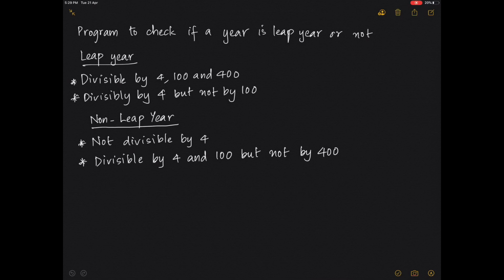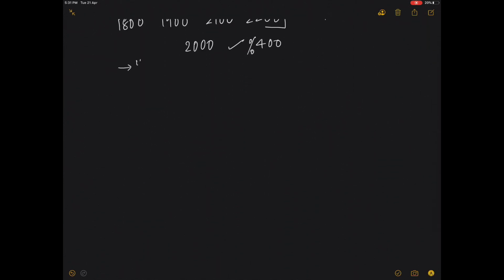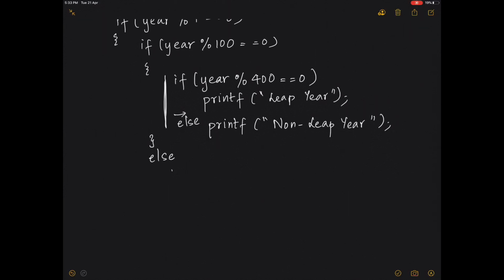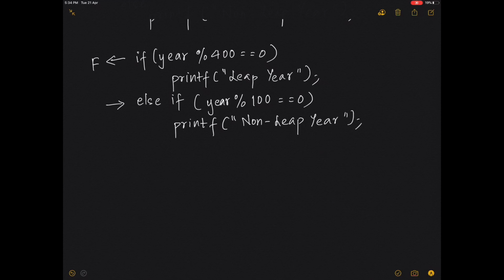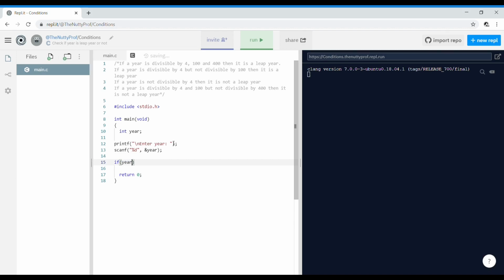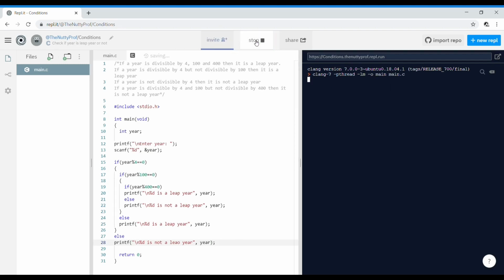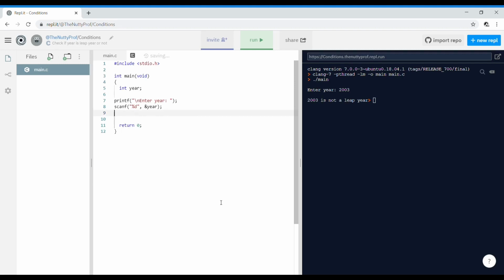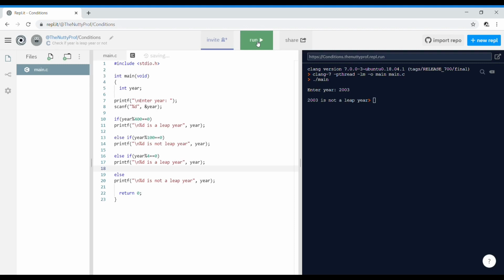Is the year a Leap Year?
Program to check if a given year is a Leap Year or not